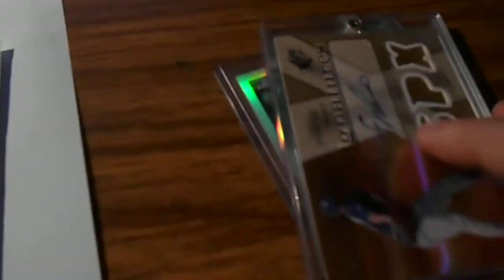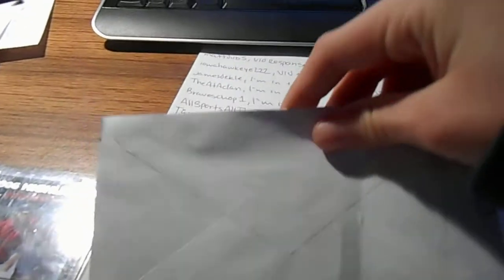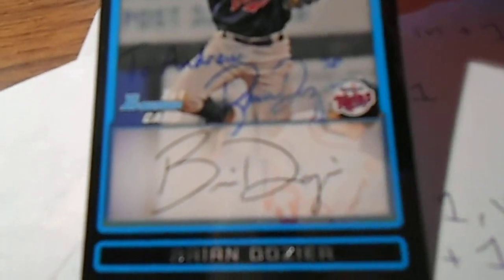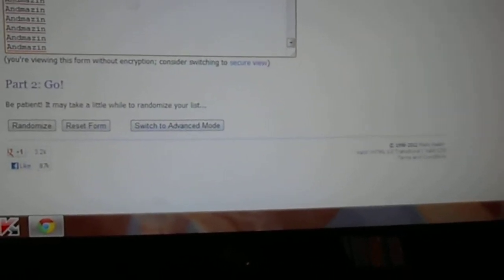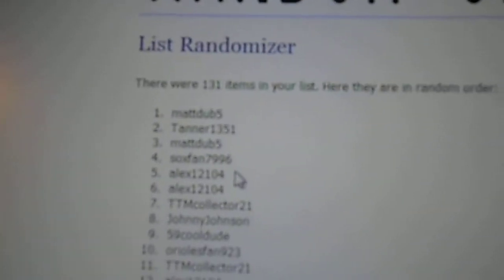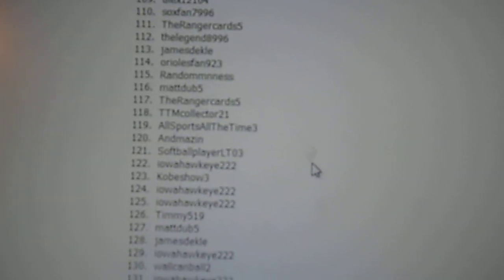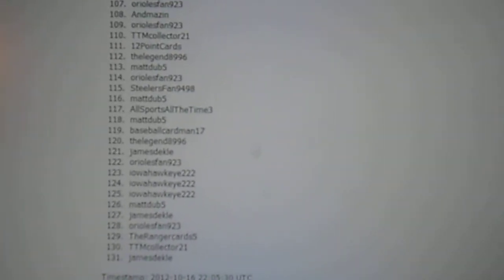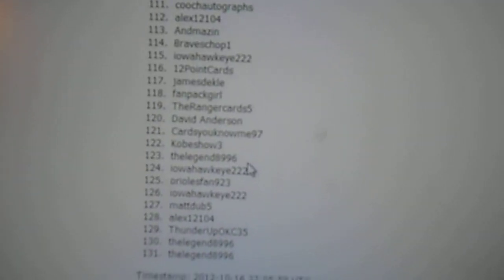CONTEST RESULTS! + SOMEHOW I GOT A TTM!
Congrats to Wallcanball2 and TheRangercards5!